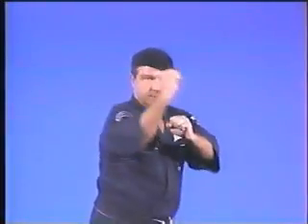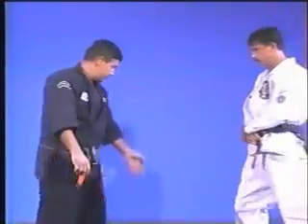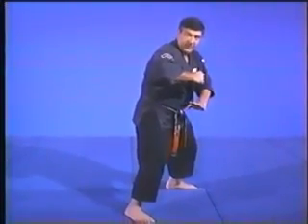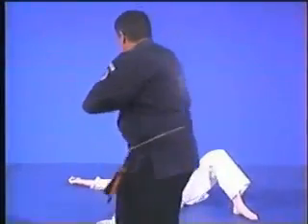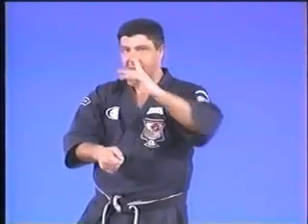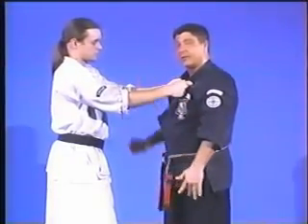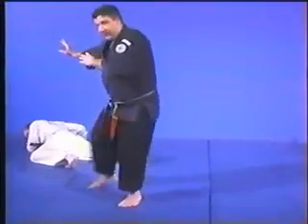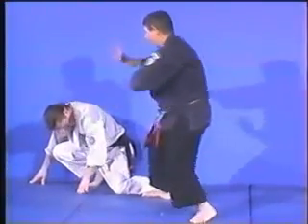American Kenpo Yellow Belt Techniques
Great details and teaching of Kenpo Techniques